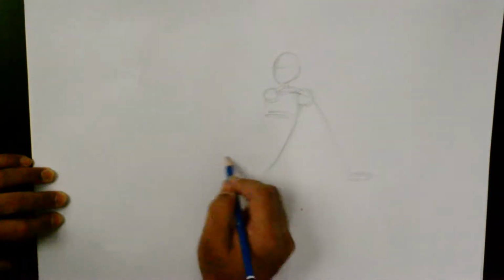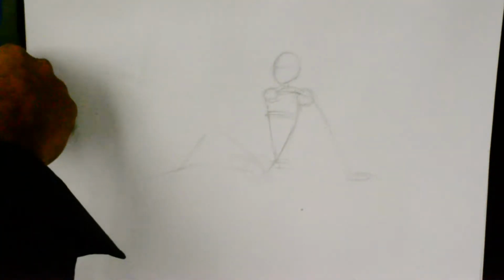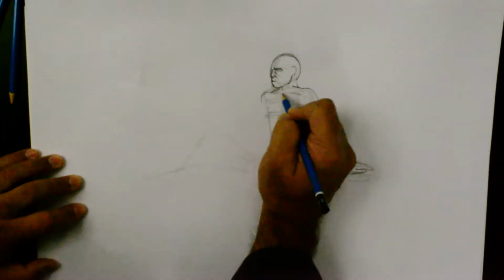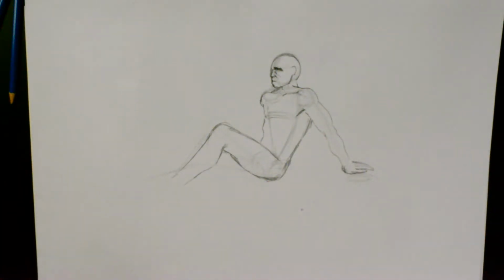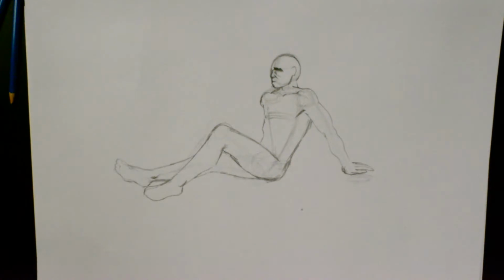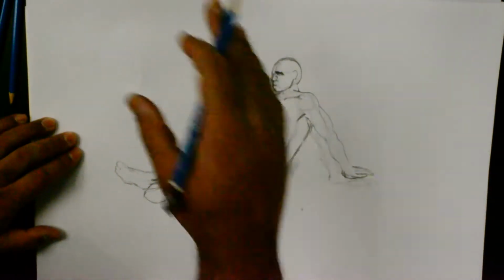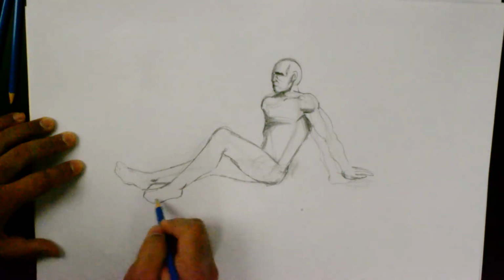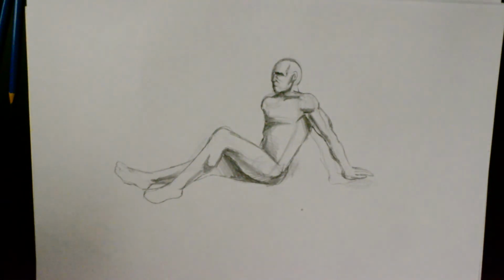How to Draw a Person Sitting and Resting on Their Hands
In this video we'll show you how to draw a person sitting and resting on their hands. This will be done in a tutorial format. Learn and follow along; pause as you need to and practice your drawing and sketching skills.